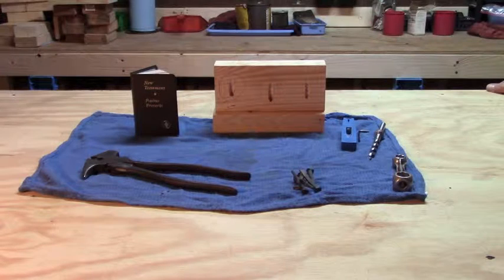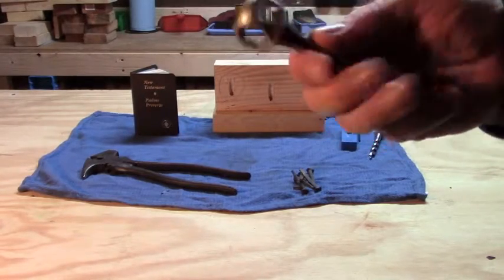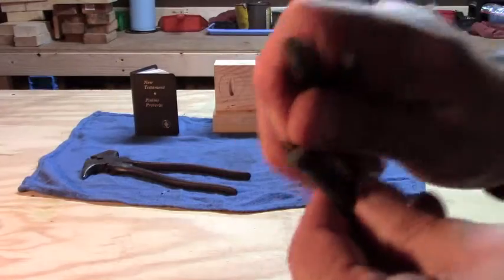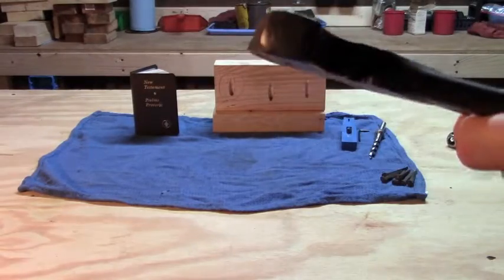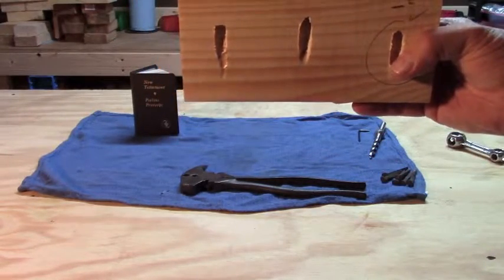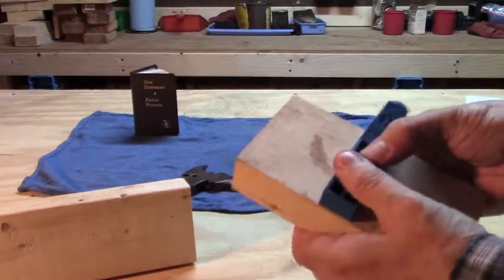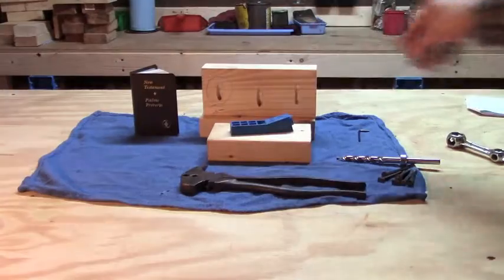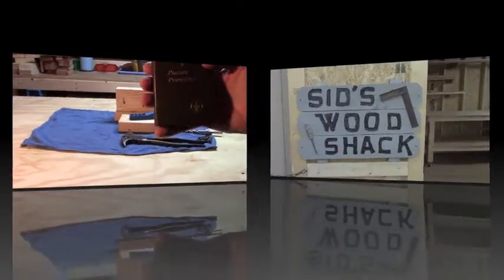UniqueTools: Wisdom from the Carpenter's Shop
In my wood shop I have many unique tools. By unique I mean different but one tool is a "one of a kind" type tool. Which one is it? Watch and find out.